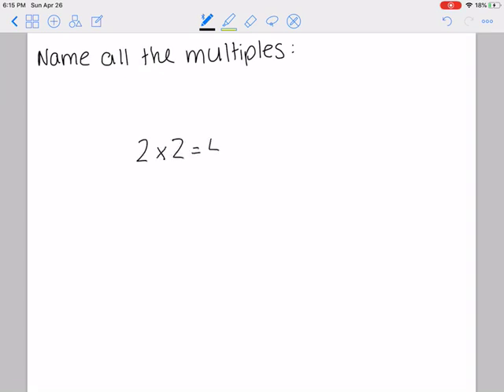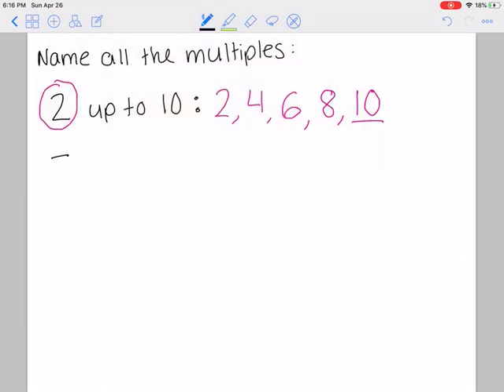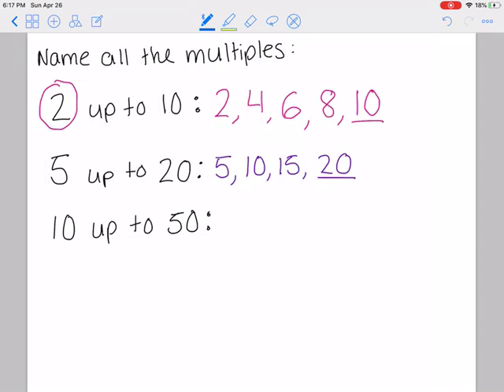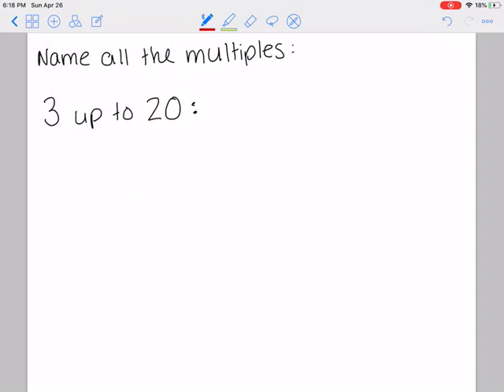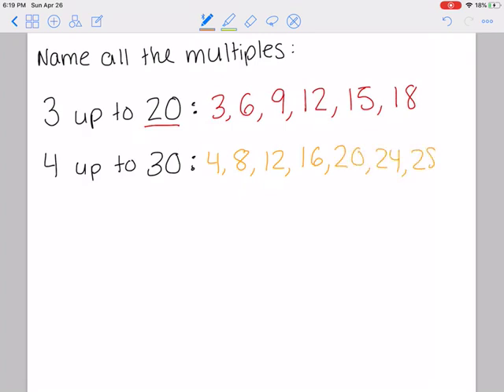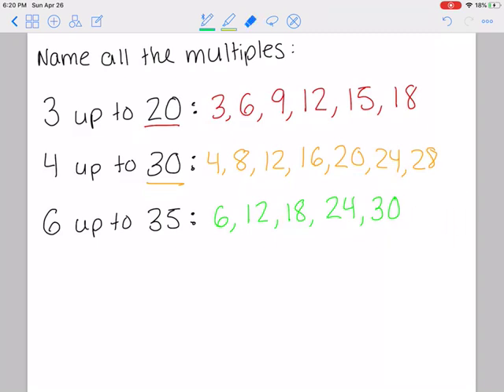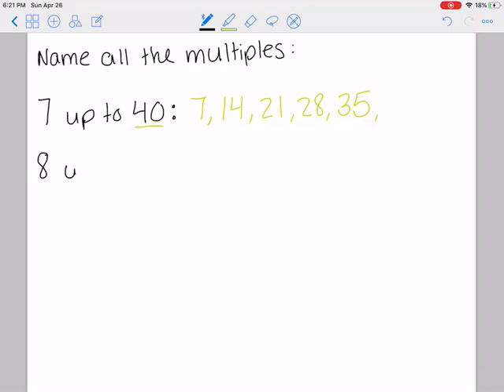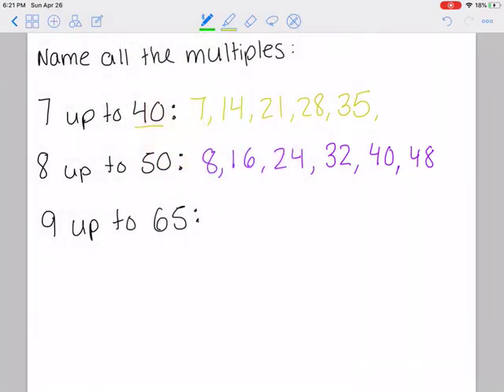Lesson 7.5 Mental Math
Explanation of EM4 Lesson 7.5 Mental Math